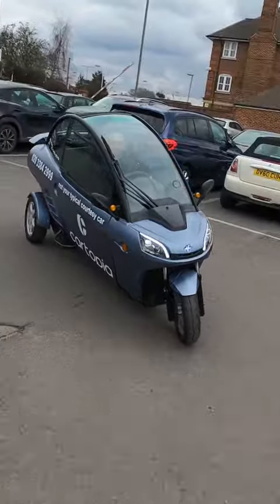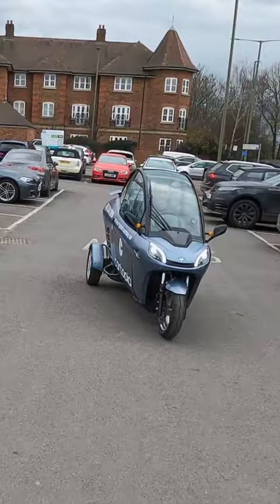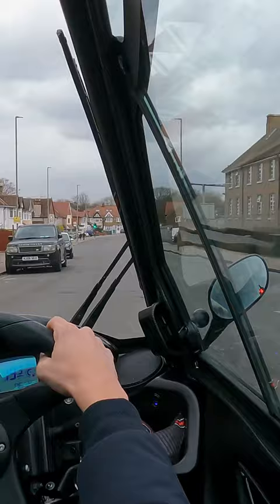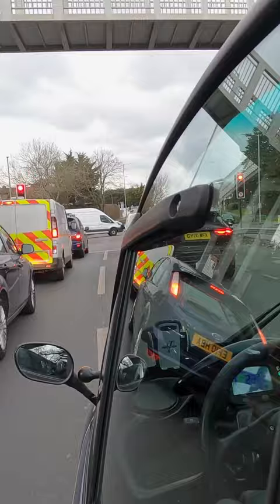This EV Is Unlike Any Other! 😱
The Carver is a small-sized electric vehicle that tilts when you're going around corners. Classified as a scooter, it allows you to save time!